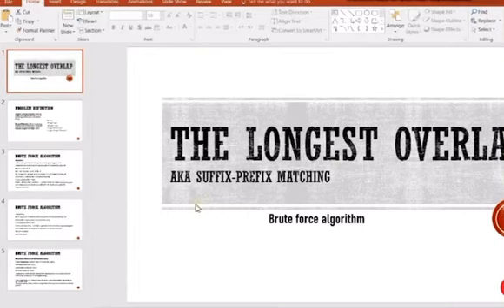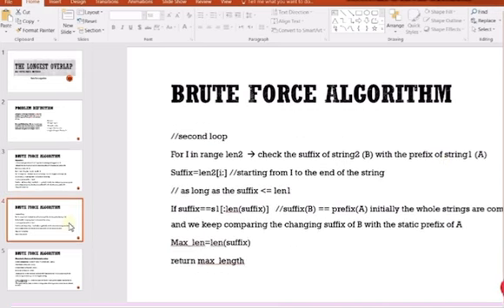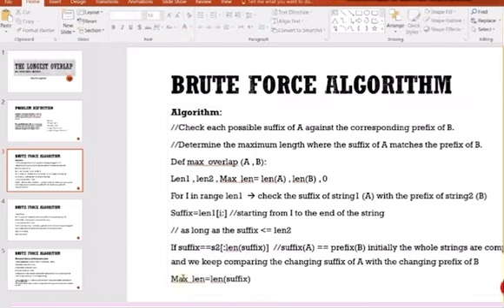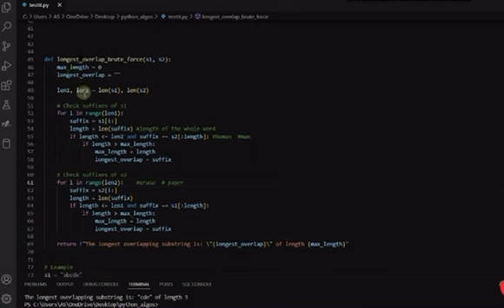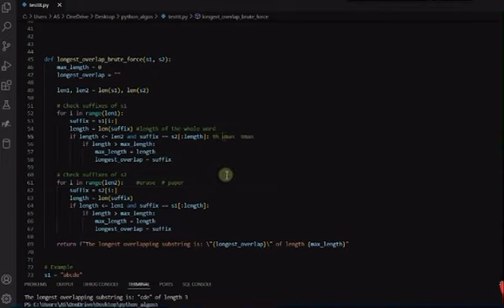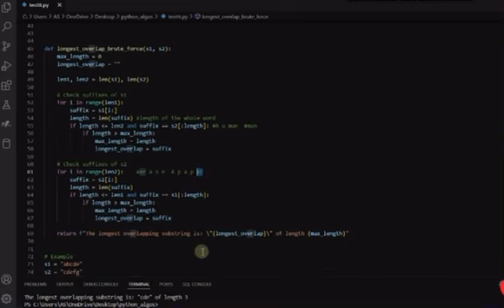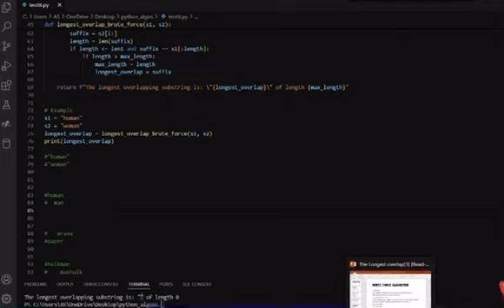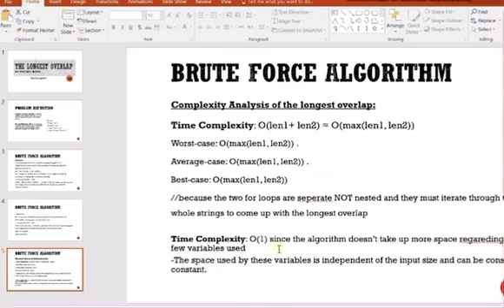The longest overlap (AKA suffix-prefix matching) problem using brute force algorithm